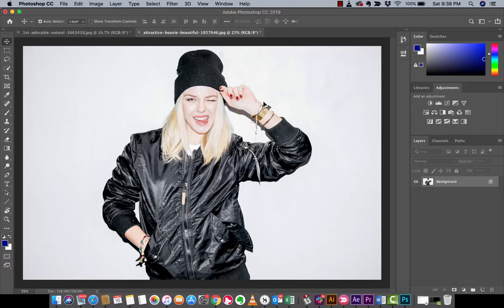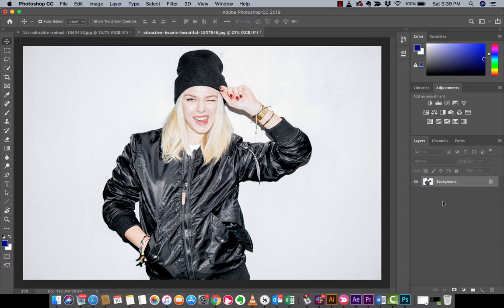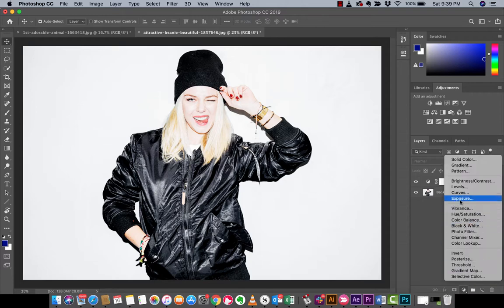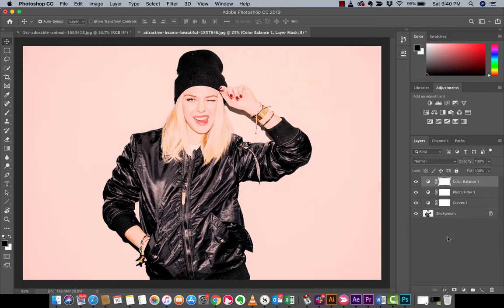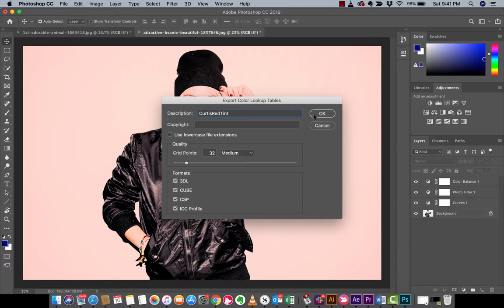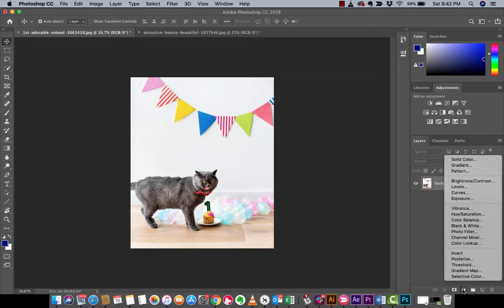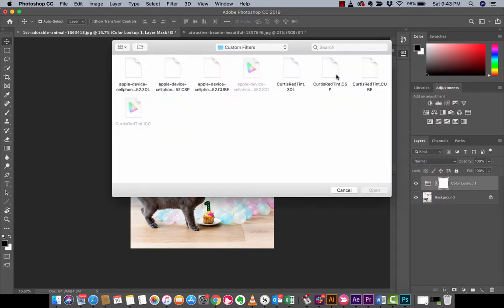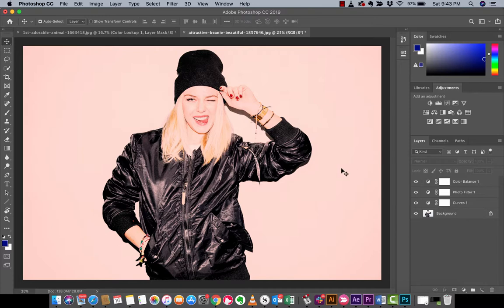How to create custom filters in Photoshop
In this tutorial, I show you how to create and save your own unique, custom filters using photoshop cc 2019.

In this tutorial, we use a variety of adjustment layers to get a unique look.  Once we have a filter style created, to save the filter, do the following.

Click on File - Export - Color Lookup Table.  Save the filter as a lookup table.